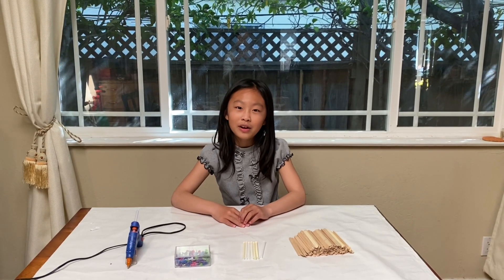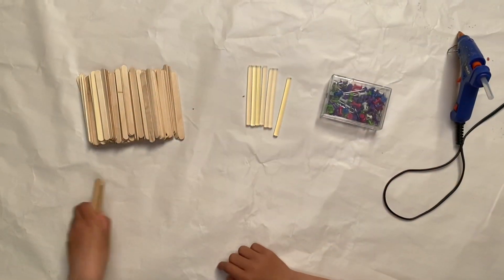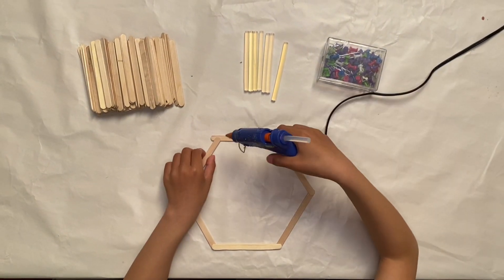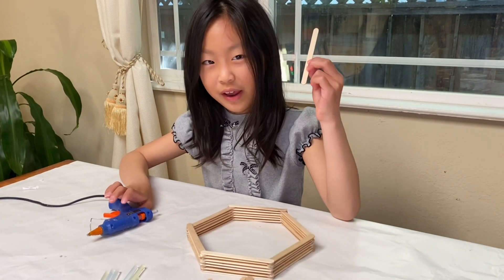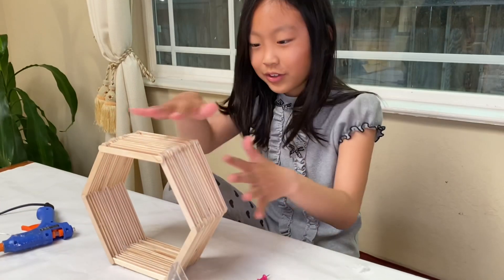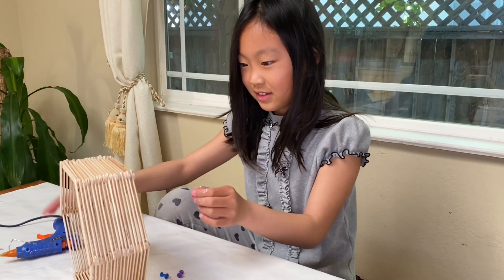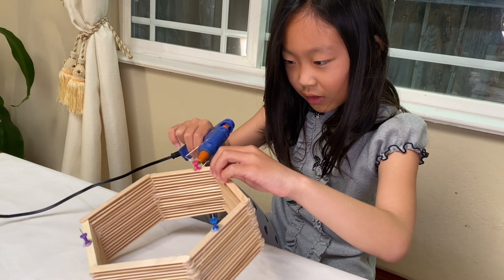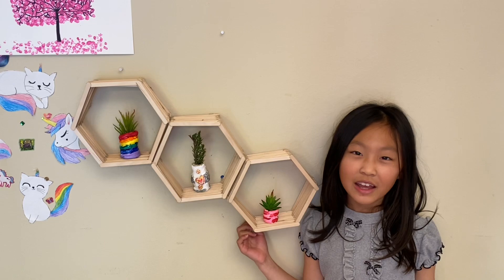DIY Floating Wall Shelves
How To Make A Floating Hexagon Shaped Wall Shelves Using Craft Sticks